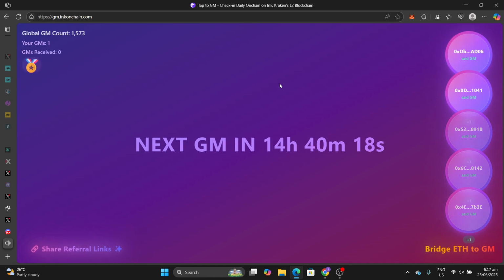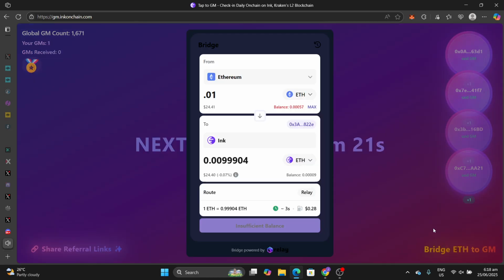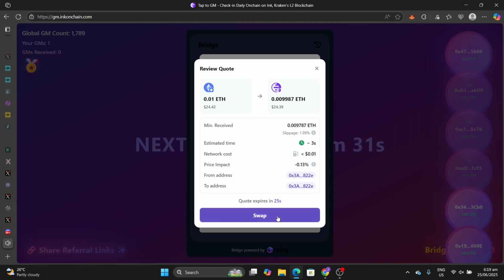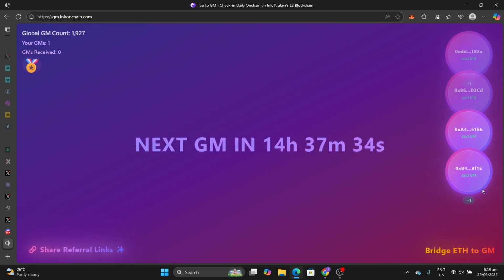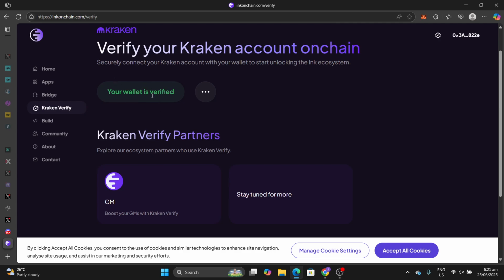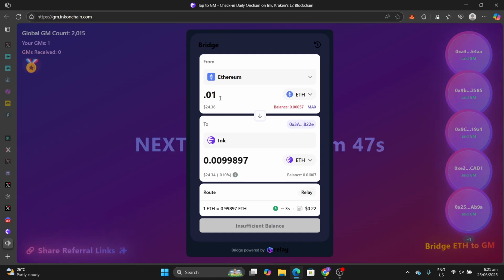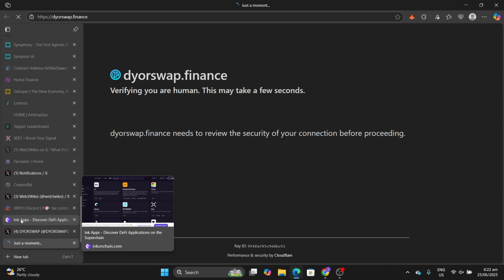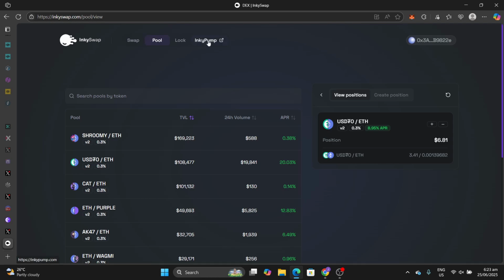Kraken Exchange InkonChain Airdrop. Tutorial. Very Limited Time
XEET AI Airdrop. Boosts And Early Access May Close Soon Be Early.

Warden Protocol Airdrop. Start Very Early. An L1 For AI. 10 percent of the $WARD supply will go to users of Warden Protocol, an invite only platform that you can access already

Flagship FYI Airdrop. How To EARN FYI Fast On Telegram.

Overtake Airdrop On Sui Network Will Be Huge. Start Early. Free Airdrop.

Nansen AI Tutorial. Don't Fade Staking On Nansen AI. Here's Why!

Fleek AI Airdrop - Automate Your Twitter, Telegram, Discord In A Few Clicks! and get 10 percent discount at checkout with FLEEK10OFF

Mira Airdrop - Earn Mira Points While Using Free AI LMM Models! Start by using chatgpt, deepseek AI models and start early with the HUB AI airdrop

Missed The Kaito AI Airdrop. Become An OG Of Wallchain ASAP! Want invite to be an early user of Wallchain? See this

Tac Build And Turtle Club House Will Give Many Airdrops. Be OG! To position for the TAC airdrop, Turtle airdrop, Veda airdrop and a bunch of others at once, get started

Just Got Airdropped 22k LUX On Lombard Finance! Want In? and explore as many defi strategies as possible on as many chains

Multiplifi Airdrop - Tutorial. Be Early!